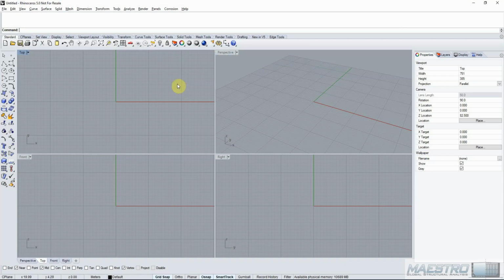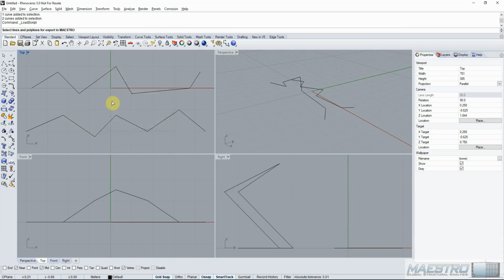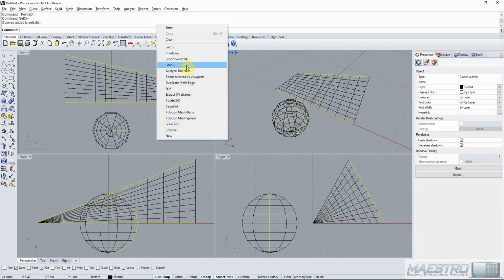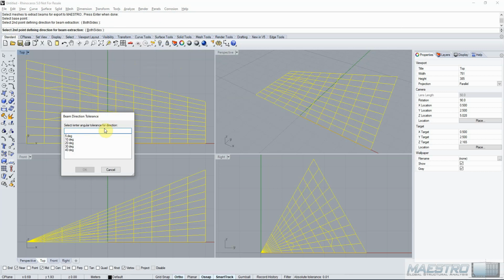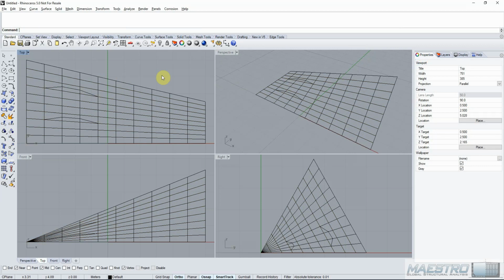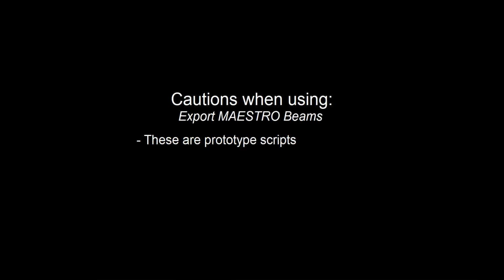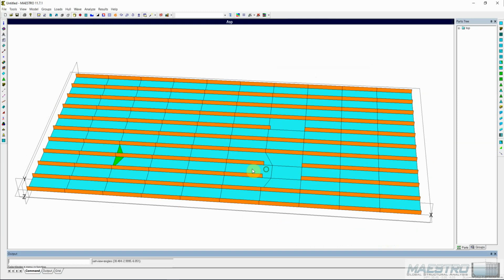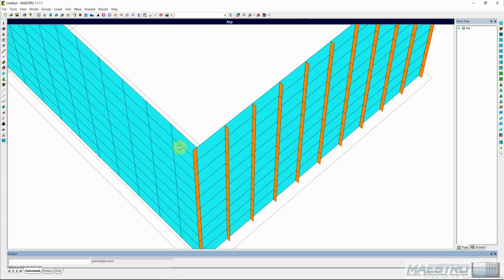MAESTRO Export Beams